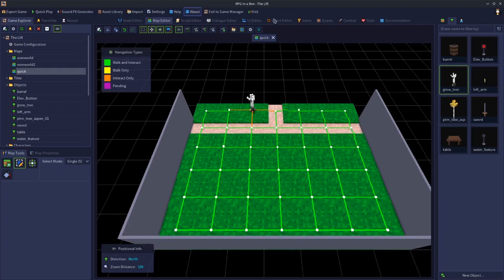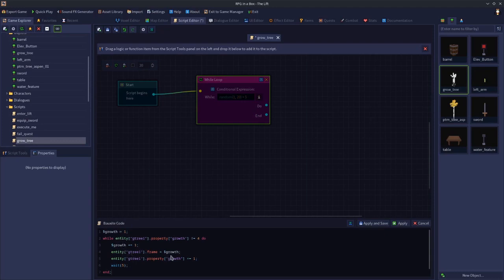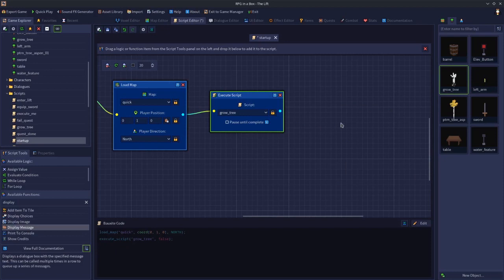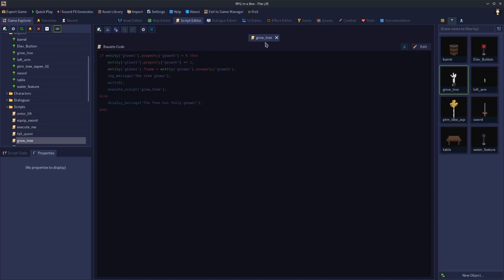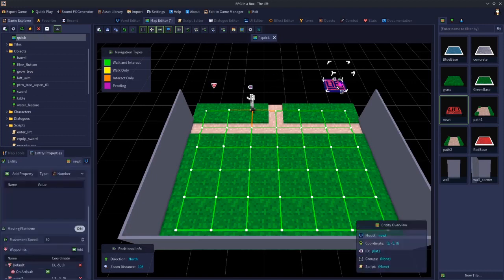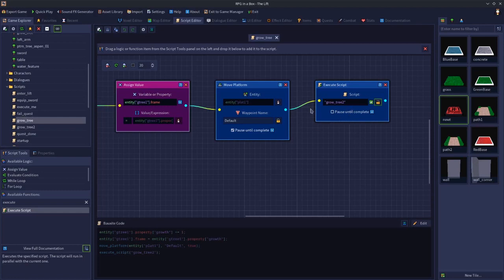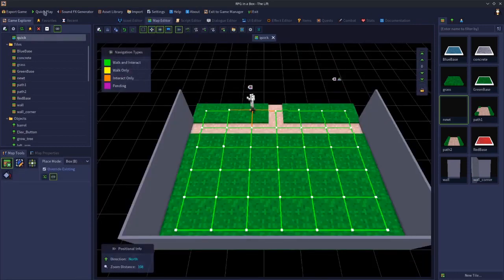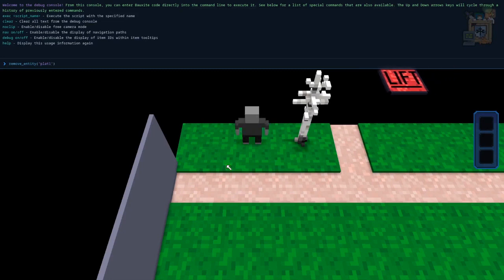Methods of Looping